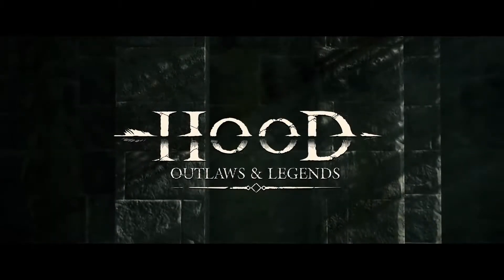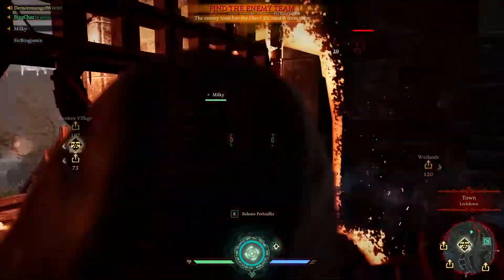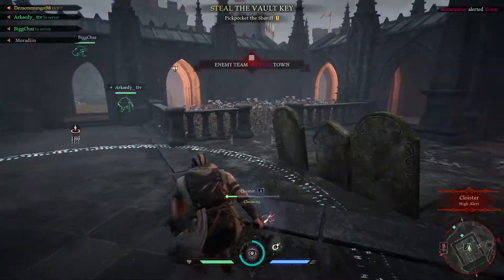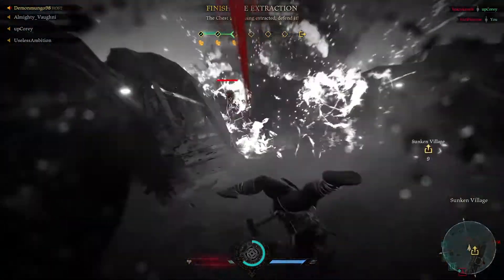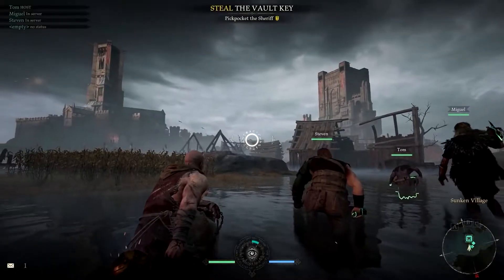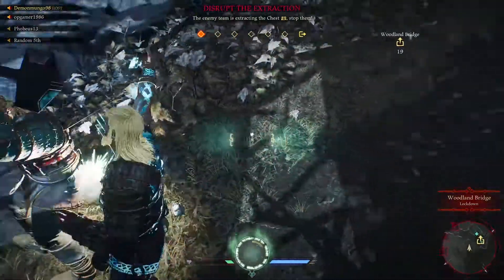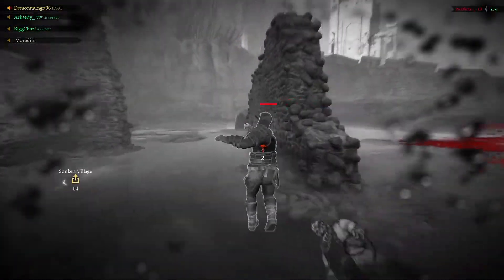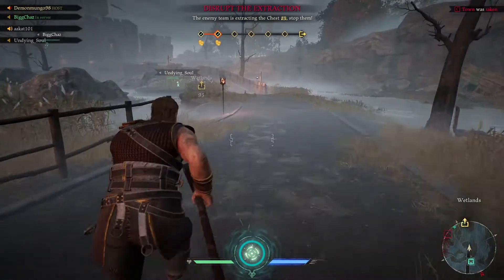Hood: Outlaws and Legends. SHOULD YOU BUY IT?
Today, we're checking out the newest game from Sumo Digital. Hood: Outlaws and Legends. A PvPvE experience where two teams of 4 face off to steal a chest from 'the state.'
Today we try to answer the question: Should you buy Hood: Outlaws and Legends?
This video includes some of my own gameplay as well as official footage, and my first thoughts after about 20 hours of the game.

All Music is from @STREAMBEATS search "Streambeats" or "Harris Heller"